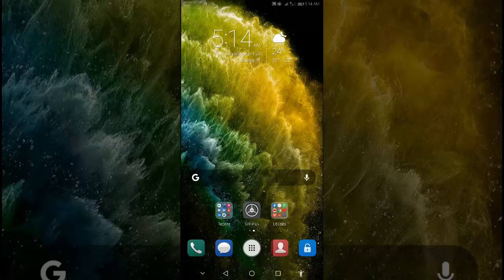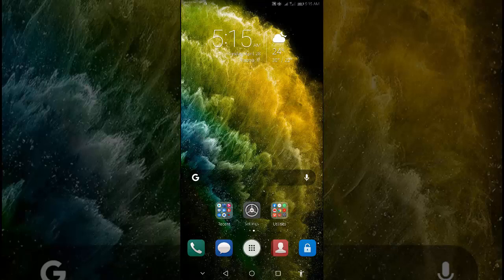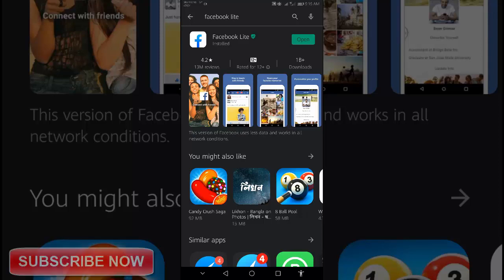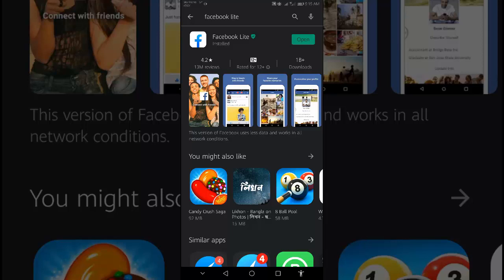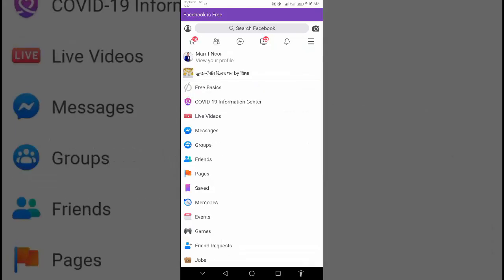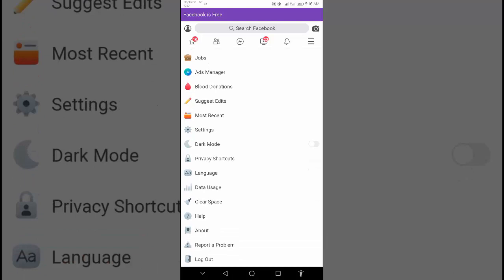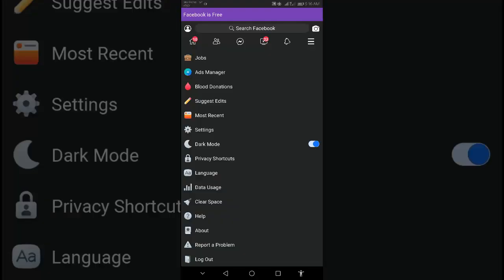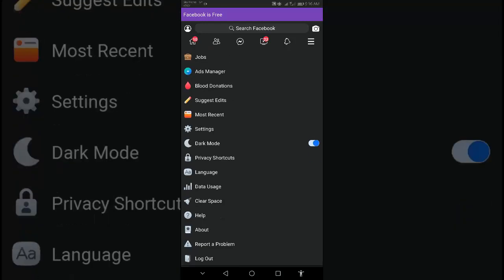How to Enable Dark Mode on Facebook (Official)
Facebook Dark Mode New Update 2020 | Enable  Dark Mode on Facebook

It seems like we've been waiting for Dark Mode on apps forever now. Android 10 and iOS 13 already introduced a system-wide dark mode, and several other apps have begun following suit. Facebook Lite is the latest to get the new dark theme.

An option recently appeared in Facebook Lite's hamburger menu that allows users to make the switch to a dark theme. It does seem odd that Facebook would bring a dark theme to the Lite version of the app, given that most new features and updates come to the regular Facebook app. However, it does give us a teaser about how a dark theme may look on Facebook.